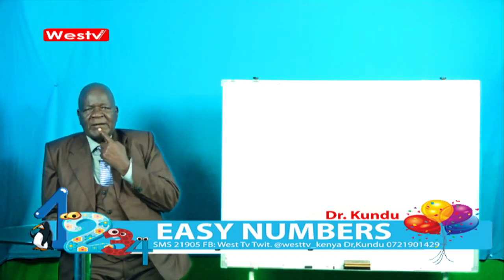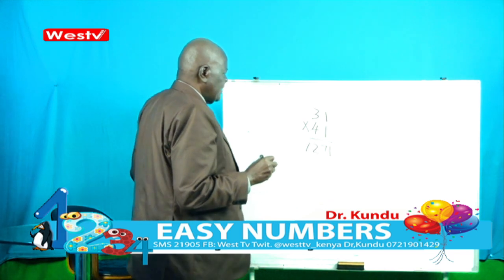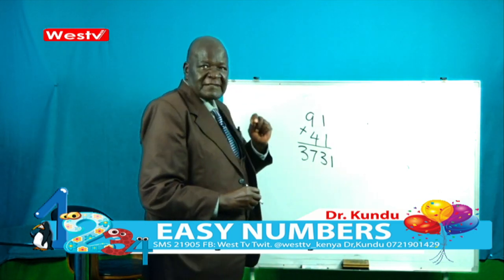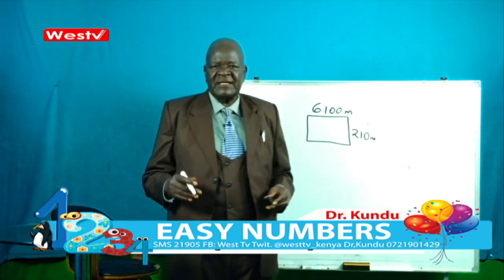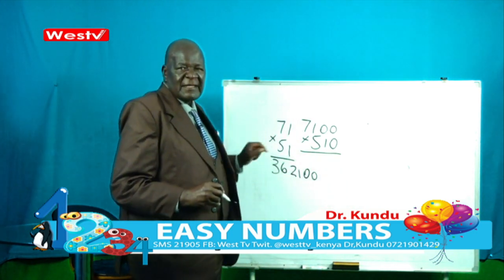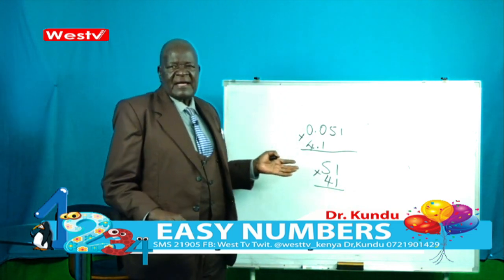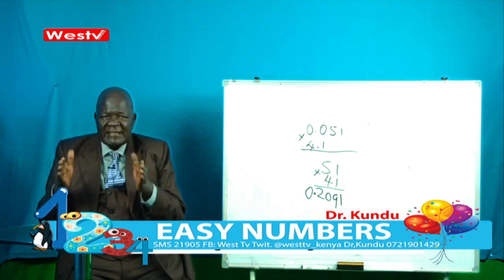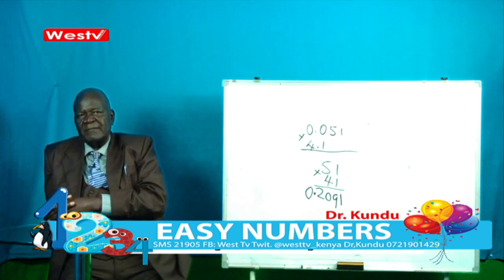Easy Numbers: Multiplying numbers that ends in 1